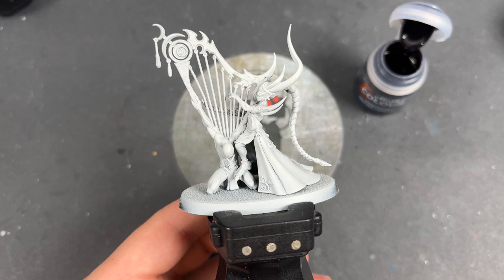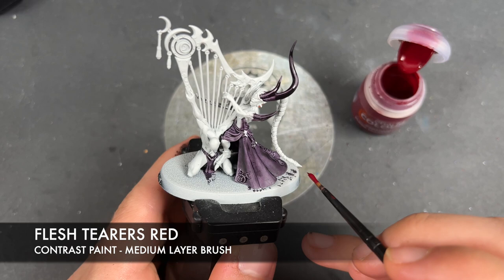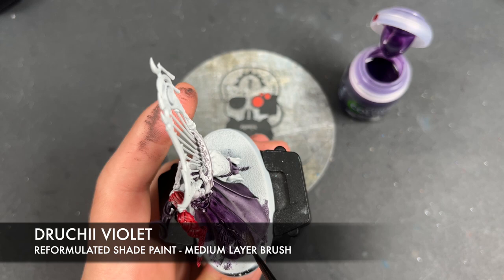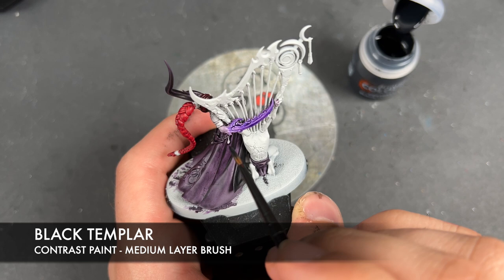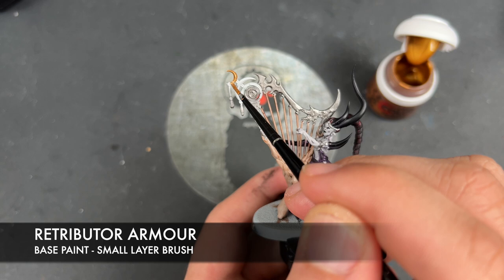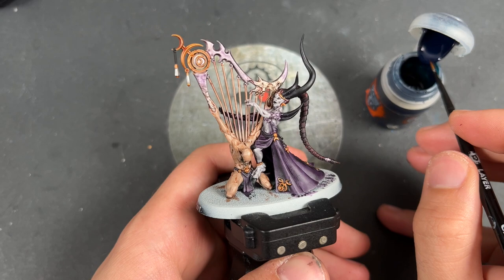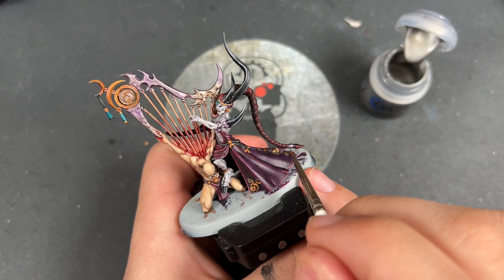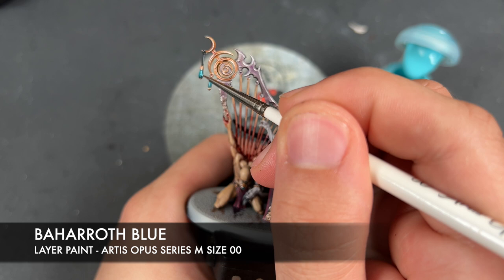Contrast+ How to Paint: Infernal Enrapturess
It's the grossest grimest darkest model in all of Games Workshop and I went and painted it up for all of you. For no reason I can think of... Except that it might be really really good in Slaanesh Armies now... Nah that couldn't be it right? *cough* Power Gamer *cough*

Paints used:

Shyish Purple
Flesh Tearers Red
Dreadful Visage
Luxion Purple
Black Templar
Guilliman Flesh
Akhelian Green
Volupus Pink

New: Druchii Violet
New: Reikland Fleshshade

Leadbelcher
Retributor Armour
Kislev Flesh
Mephiston Red
Pink Horror
Cadian Fleshtone
Dawnstone
Administratum Grey
Ironbreaker
Canoptek Alloy
Baharroth Blue

Contrast Medium